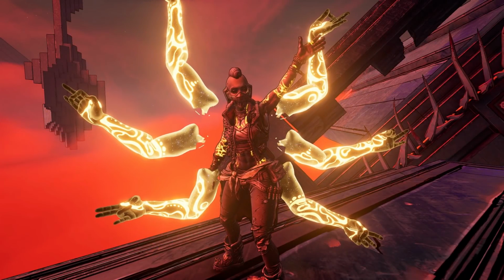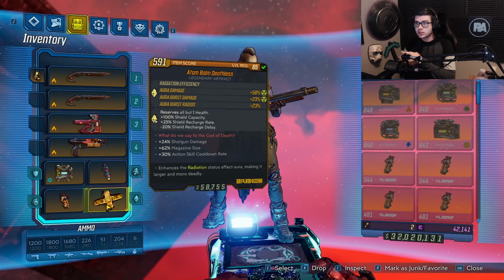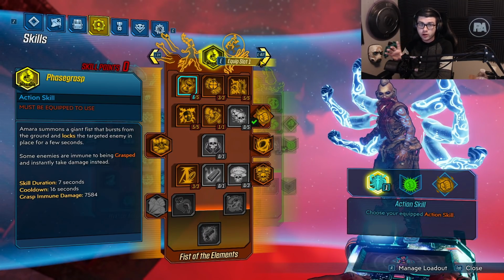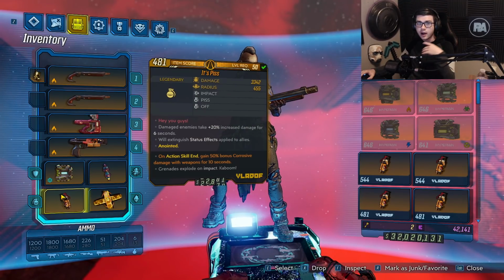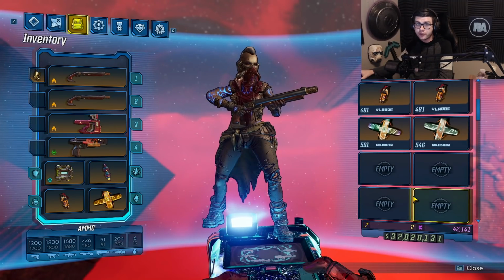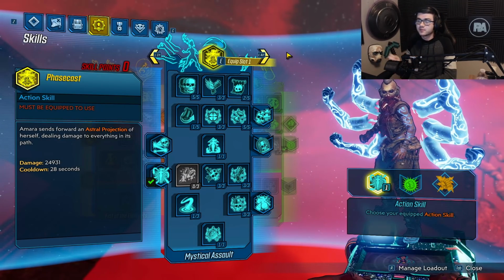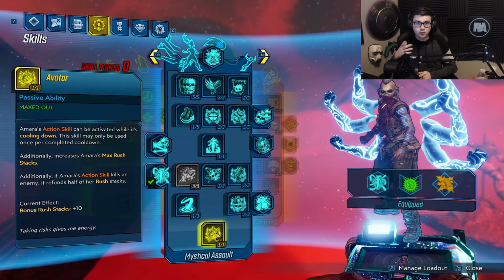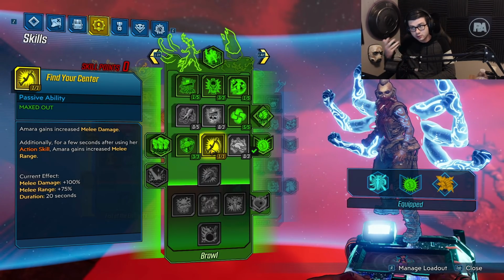Doom Cast Amara Build | Save File | Level 65 | Mayhem 10 | Borderlands 3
If you like running and gunning this is the build for you! This is a fast-paced action-packed style build that can get through everything in the game. It is a mixture between Borderlands and Doom and is a total blast!